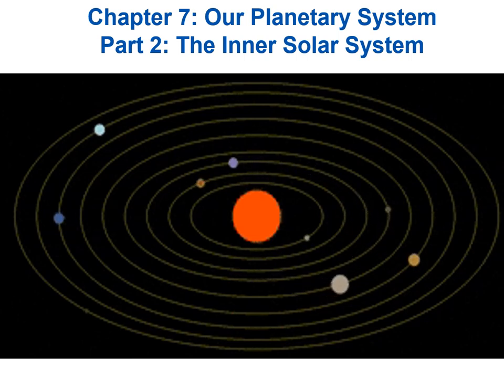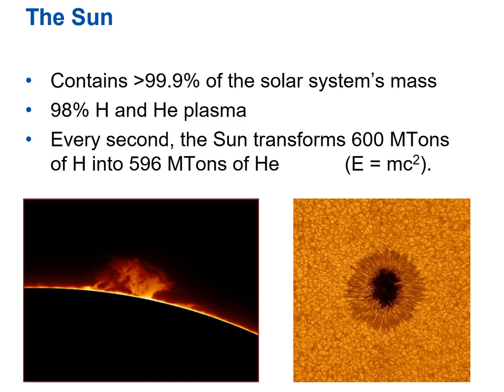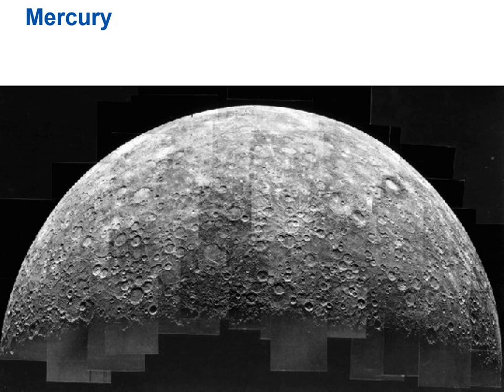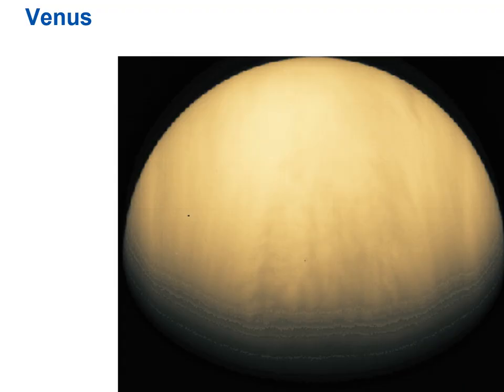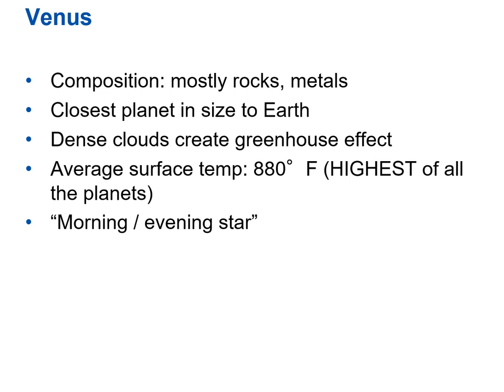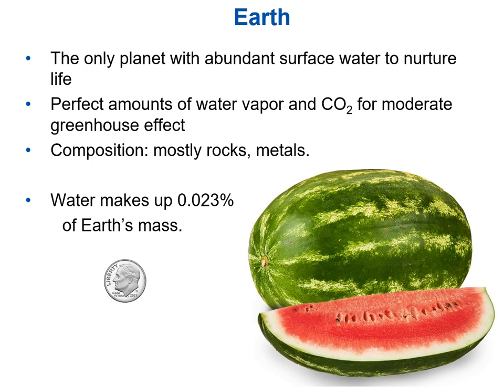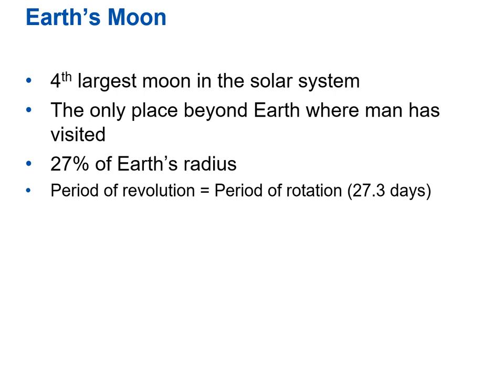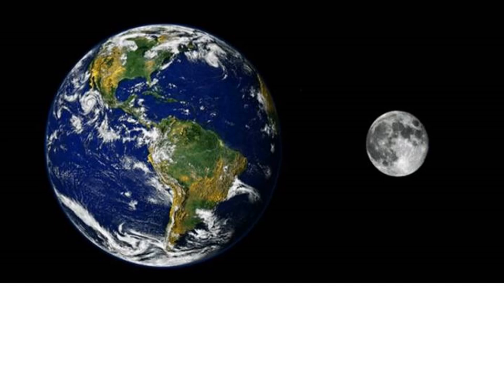Chapter 7, Part 2: The Inner Solar System